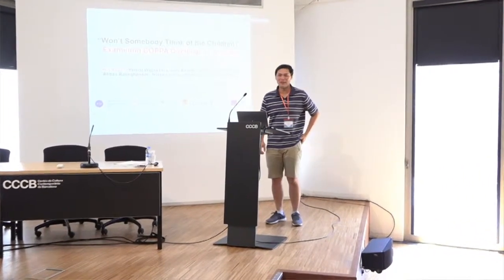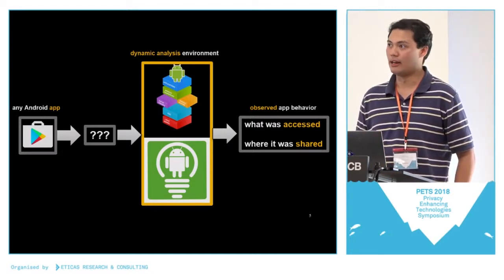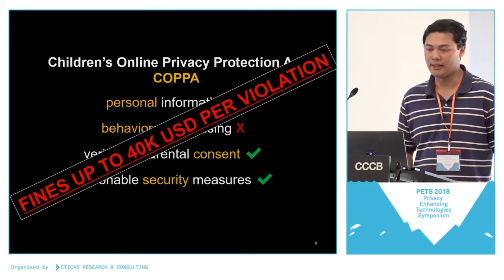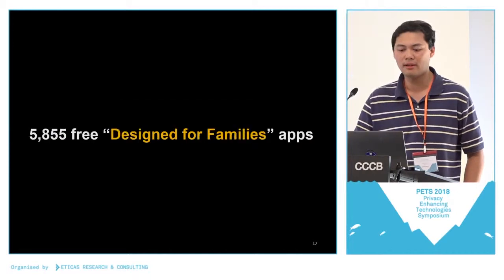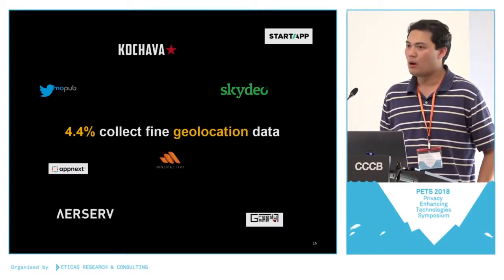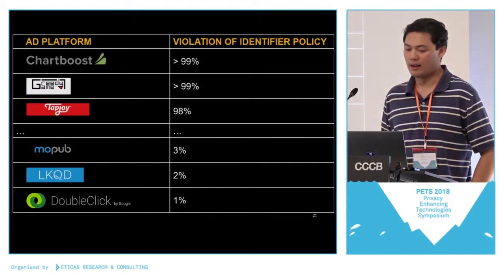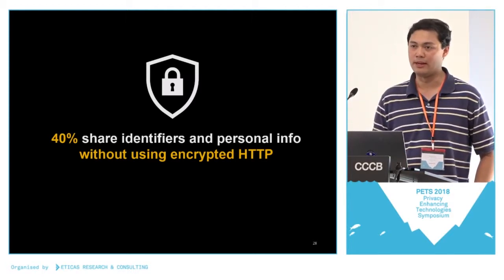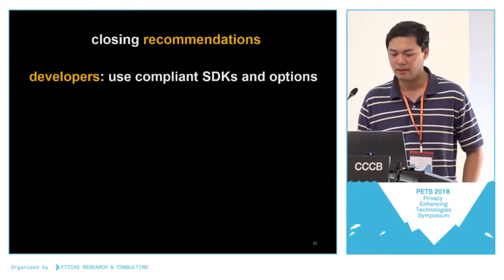Irwin Reyes - "Won't Somebody Think of the Children" Privacy Analysis at Scale: A Case Study With...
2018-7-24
Session 2: Usability, HCI, Policy (Chair: Matthew Wright)
Speaker: Irwin Reyes
Title: "Won't Somebody Think of the Children" Privacy Analysis at Scale: A Case Study With COPPA